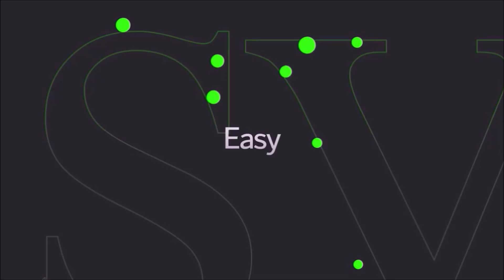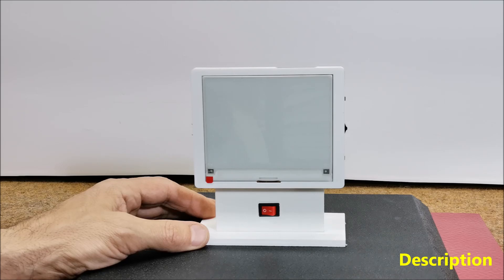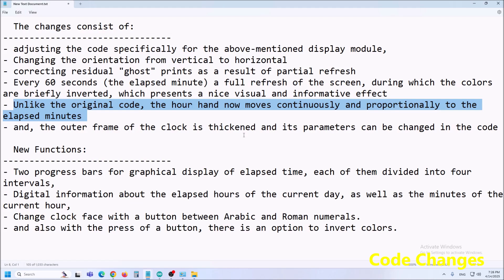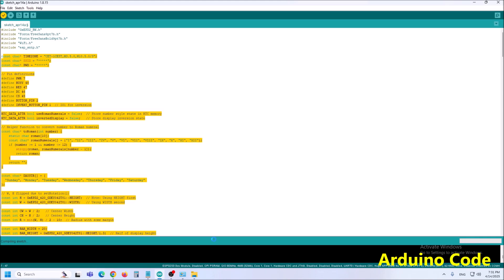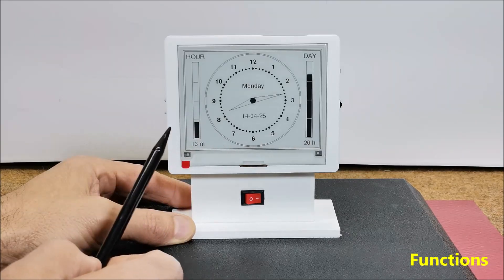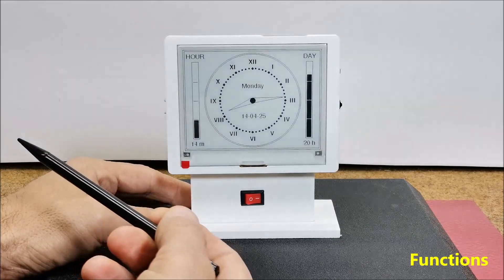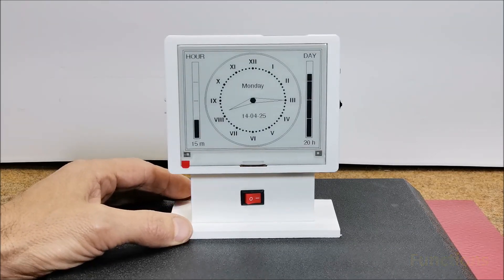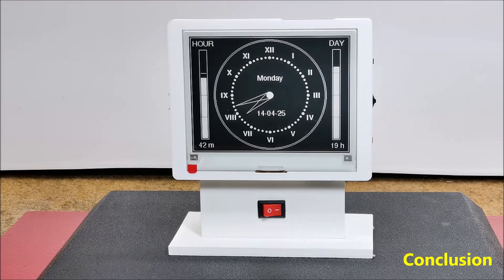Building an E Paper Analog Clock with ESP32 Full Tutorial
This is a A low-power e-paper Analog style clock with smart features like Wi-Fi time sync, invertible display, Roman/Arabic numeral toggling, real-time progress bars, and minute-by-minute updates, built on an ESP32 Display module for plug-and-play simplicity.

Chapters:
0:06 Short Demo
1:28 Description
2:30 Code
4:40 Functions
7:03 Demonstration
8:00 Conclusion